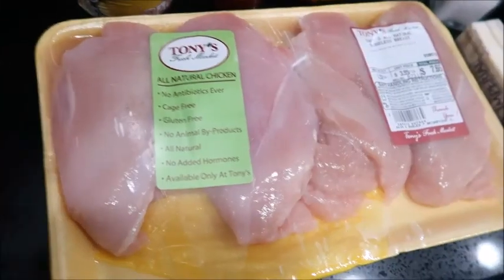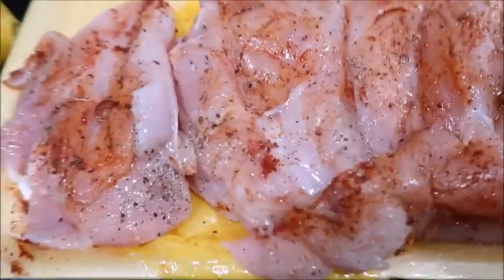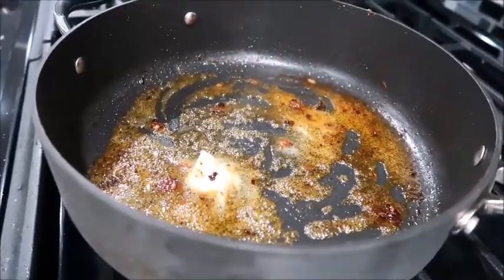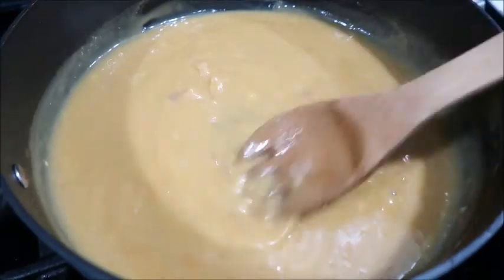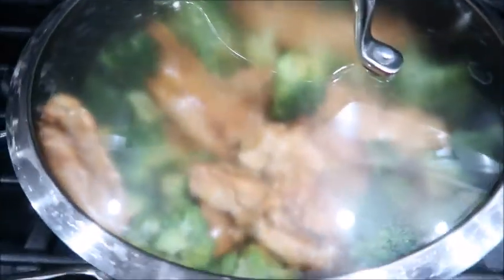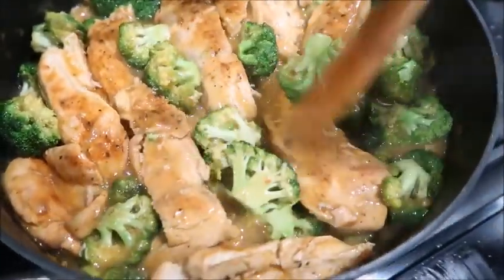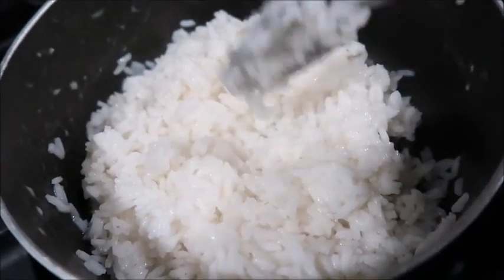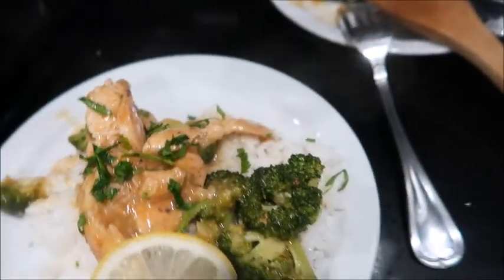Creamy Chicken and Broccoli Skillet - EASY MEAL MAKING YOU WILL LOVE ❤️ - HOW TO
Making this creamy chicken and broccoli skillet was super easy. Simple to make and best of all, does not break your bank.

Ingredients used in this video:

-Can of Cream of Chicken
-Garlic
-Salt
-Paprika
-Lemon
-Butter
-Parsley (optional)
-EVOO
-White Rice